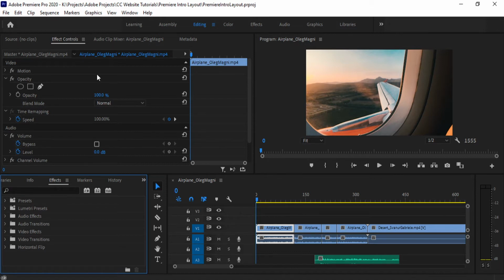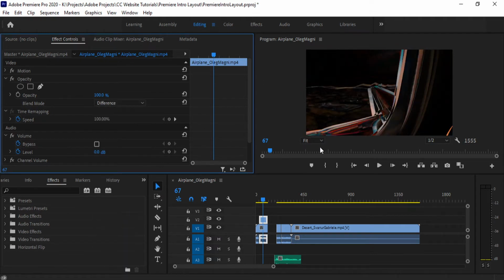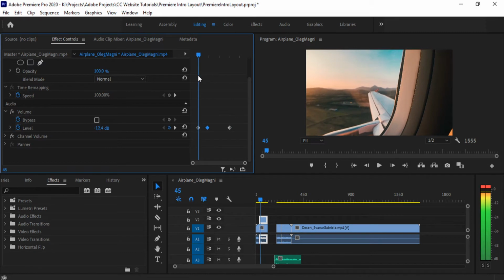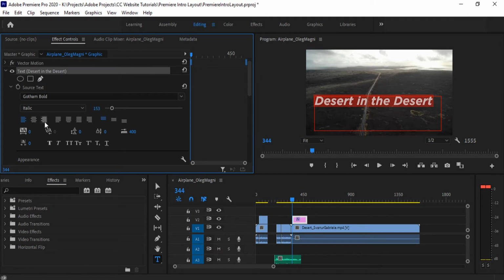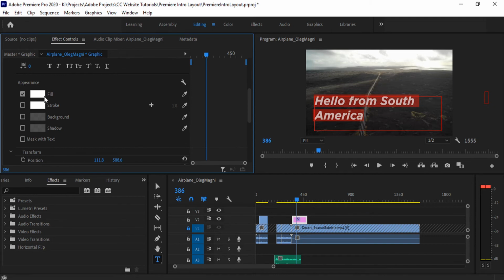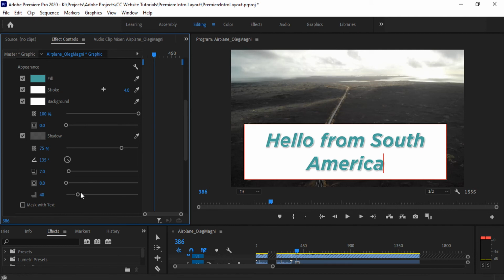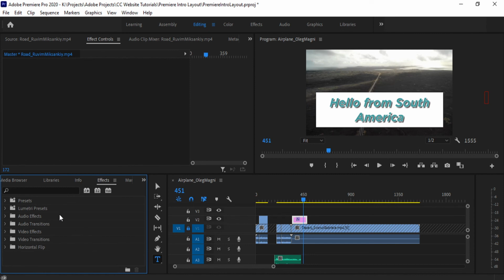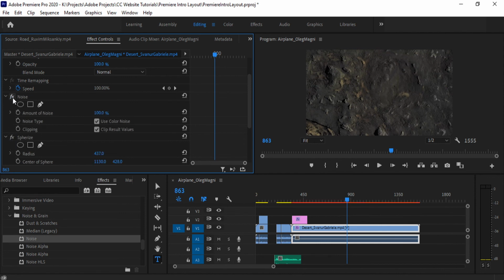Adobe Premiere Pro – Understanding the Editing Workspace – Adobe Creative Campus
Understanding the editing workspace in Adobe Premiere Pro.